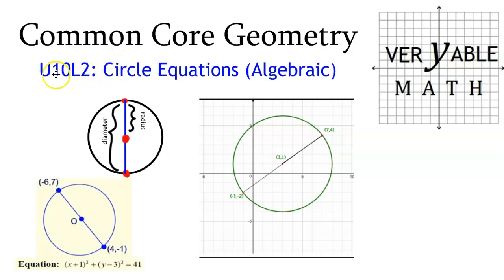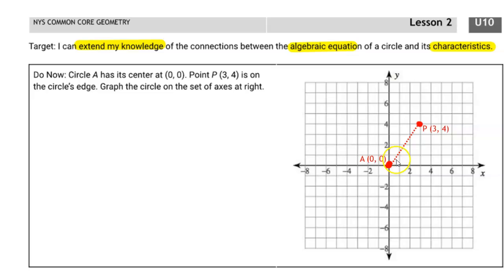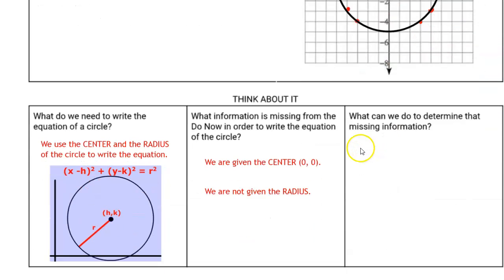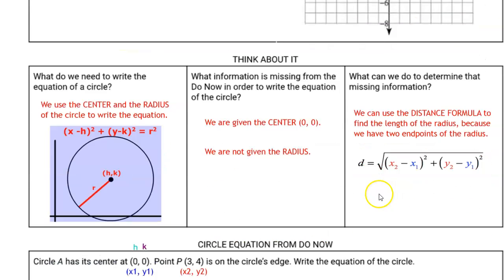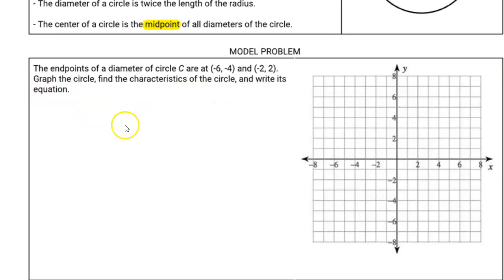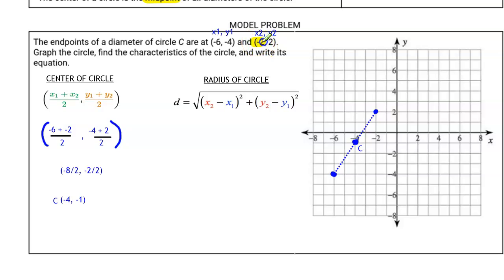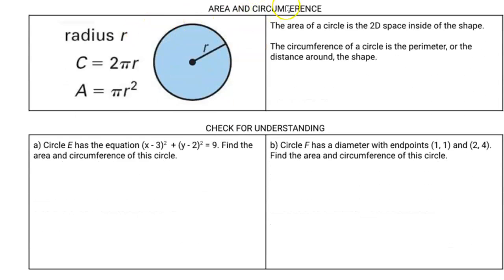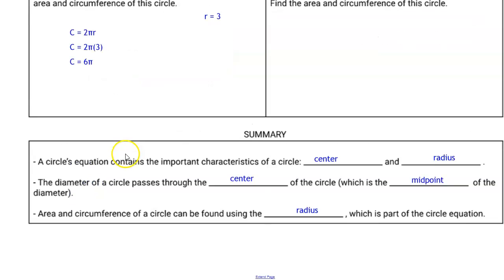CGEO U10L2: Circle Equations (Algebraic)